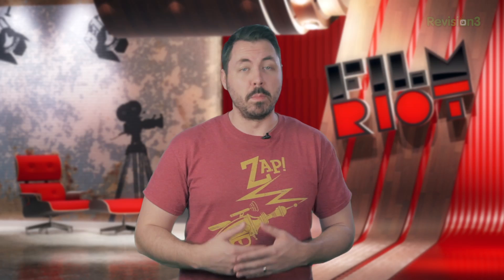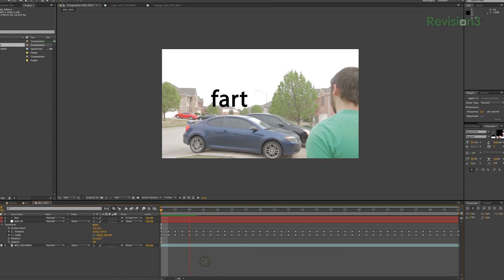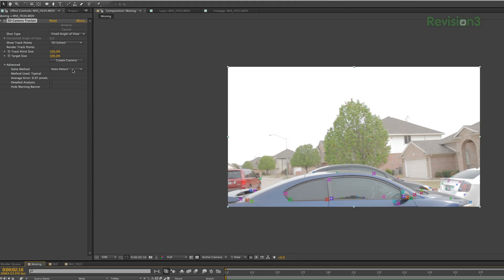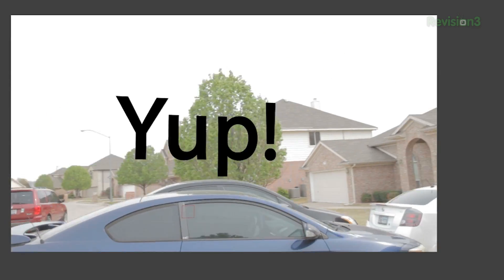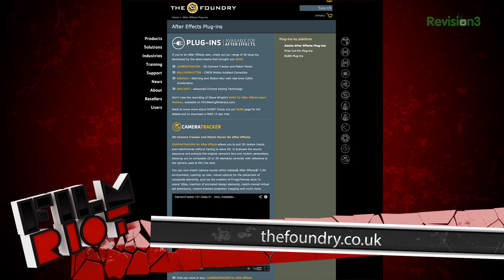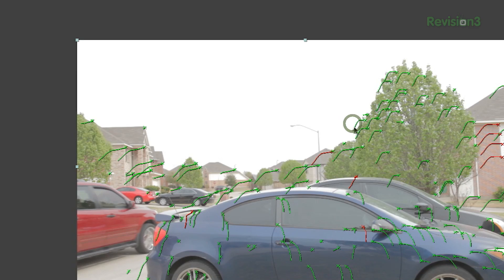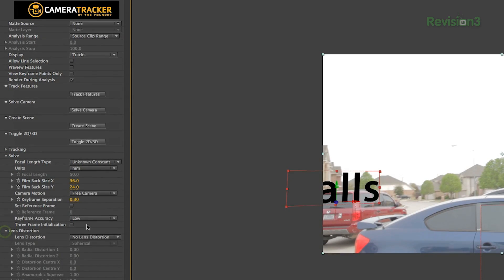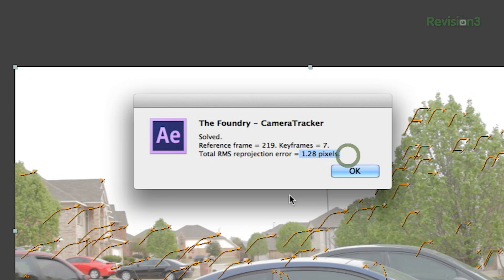3D Tracking in After Effects!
Ryan breaks out his 3 different methods of tracking.